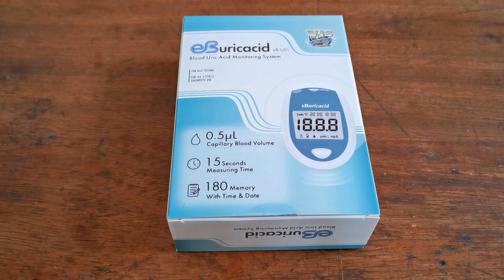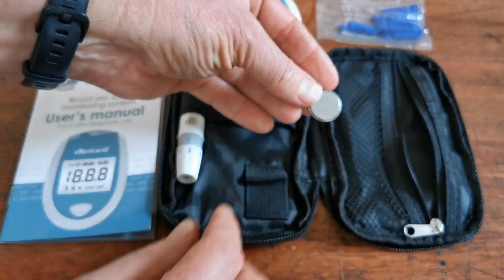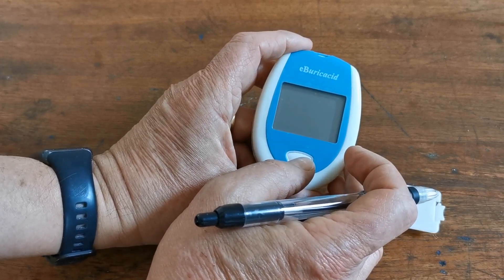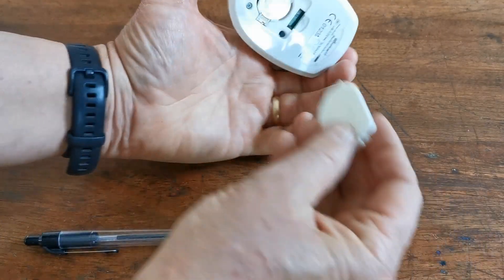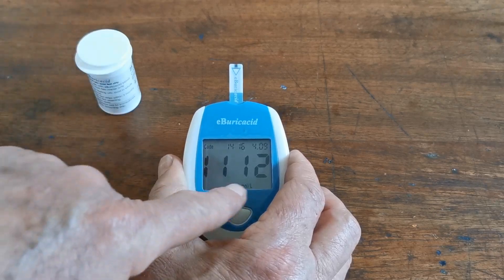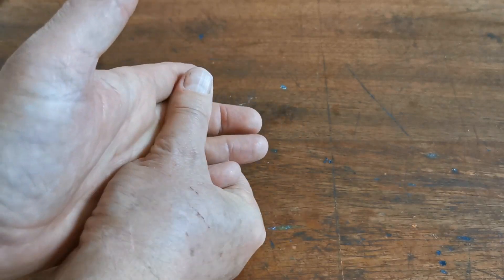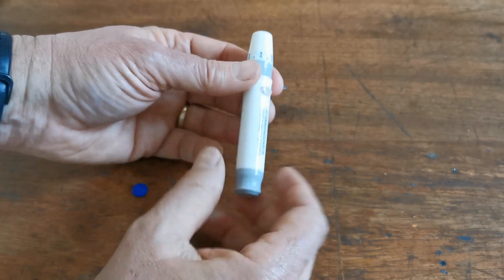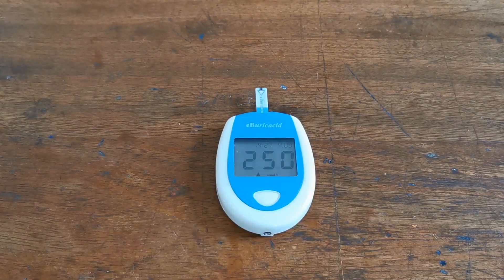Home Uric Acid (Urate) Testing Meter eBuric Acid Meter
Uric Acid home testing with eburic acid

eBuricacid uric acid meter for blood uric acid level testing
Fast, accurate and easy to use eBuricacid eB-U01 uric acid meter
Blood uric acid meter for monitoring uric acid levels
eBuricacid meters allow fast, reliable and accurate measurement of real-time blood uric acid levels micro mols per litre (umol/l) or grams per decilitre (g/dL)
This uric acid meter is easy enough for home and self-testing of uric acid levels in blood when monitoring gout and accurate enough for professional health screening use.
This uric acid meter is accurate enough for professional clinic testing by GP's nurse specialists, out patients and health screening professionals
The uric acid meter works with eBuricacid blood uric acid tests strips
Manufactured by eBwell